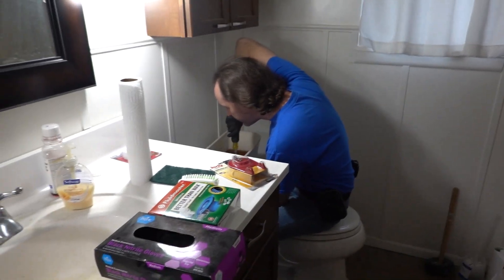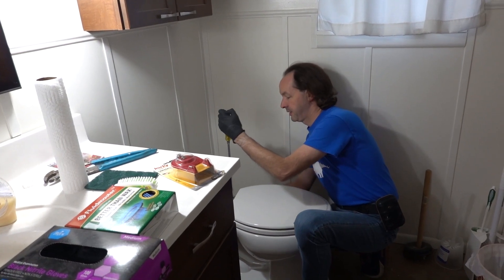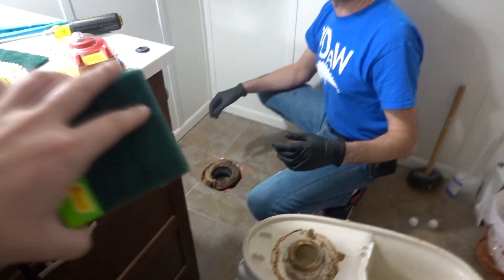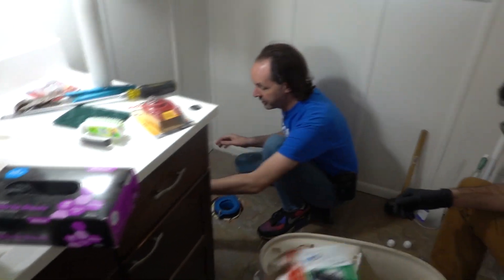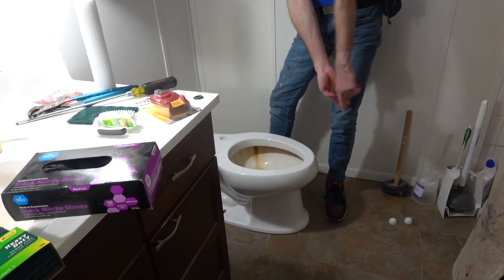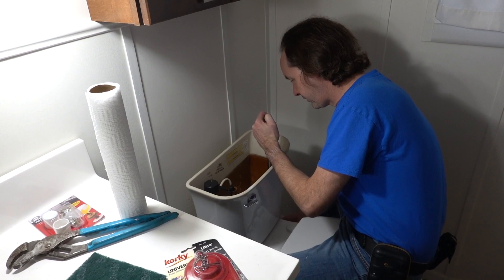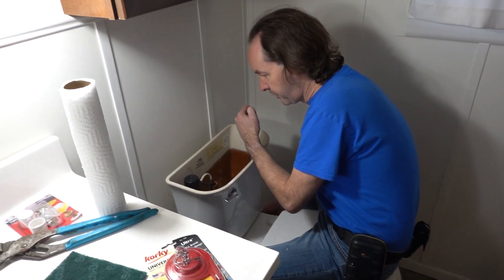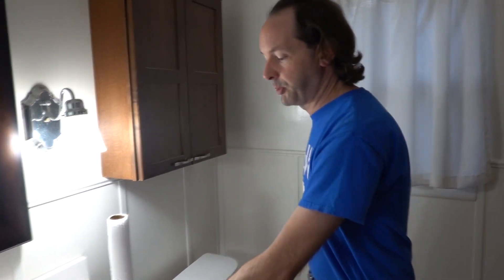Captaiin's Blog 11 15 2019 Better Than Wax toilet repair